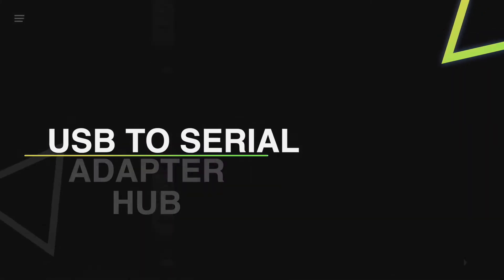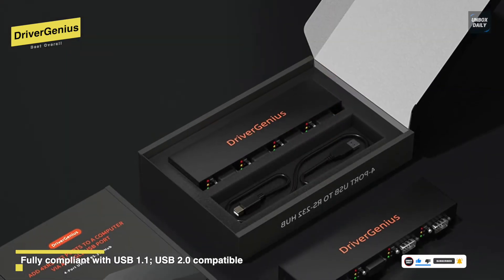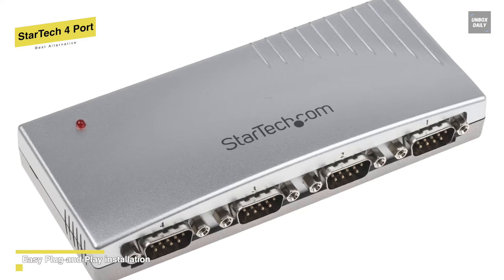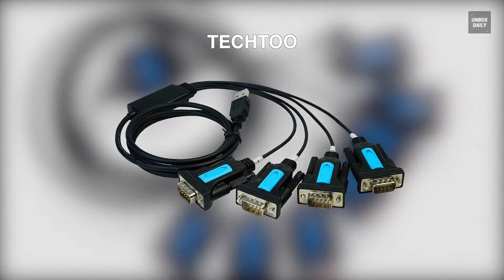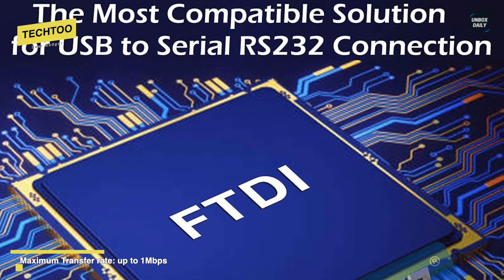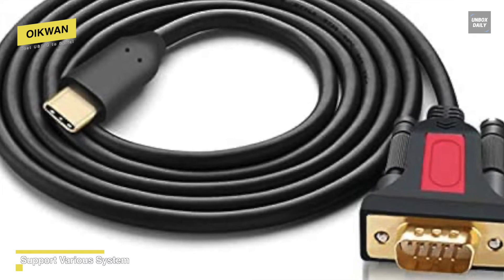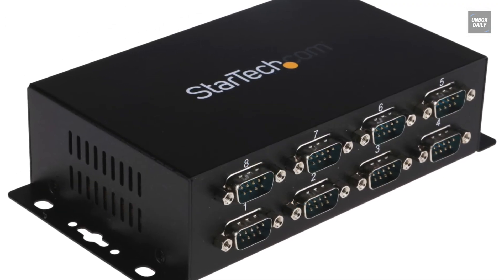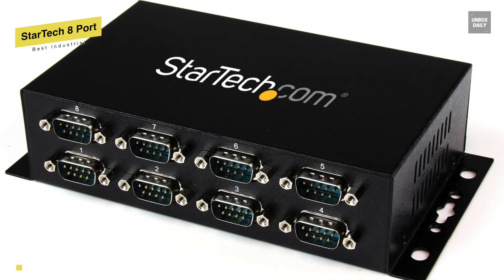Best USB to Serial Adapter Hub 2022 | Top 5 RS232 DB9 Converters!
The Best USB to Serial Adapter Hub In 2022

• Best Overall: DriverGenius

• Best Alternative: StarTech 4 Port

• Best Budget: TECHTOO

• Best USB C to Serial: OIKWAN

• Best Industrial: StarTech 8 Port

TIMESTAMPS
00:00 Intro
00:22 Best Overall: DriverGenius
01:07 Best Alternative: StarTech 4 Port
02:02 Best Budget: TECHTOO
02:56 Best USB C to Serial: OIKWAN
04:00 Best Industrial: StarTech 8 Port

Let’s begin with the DriverGenius. This DriverGenius 4XRS232 4 Port USB to DB9 RS232 Serial Adapter Hub is a durable, aircraft-grade aluminum that can stand up to minor shocks and drops with zero issues. It has a matte black finish, which makes it easy to keep clean. And when it comes to its measure, it measures 7.3 inches wide, 1.9 inches deep, and only an inch thick. The four DB-9 RS232 ports are located across the front of the housing. And at the back, there’s a USB Type-B port, which can be used for connecting to your computer, and a USB Type-A to Type-B cable is also included in the kit.
Next is StarTech 4 Port. This 4 Port USB to RS232 Serial Hub will let you connect up to four RS232 serial devices to your Mac or PC laptop or desktop computer through a single USB port. It is a cost-effective solution that bridges the compatibility gap between modern USB-capable computers and legacy RS232 serial peripherals. It is compactly designed to preserve valuable workspace and is also bus-powered to eliminate the need for an external power adapter. You can connect modems, digitizer tablets, mice, bar code scanners, GPS receivers, ISDN terminal adapters, mobile phones, scanners, UPSes, and POS equipment to your system. And if needed, you can also connect and program LED and Digital signage boards with serial communication ports.